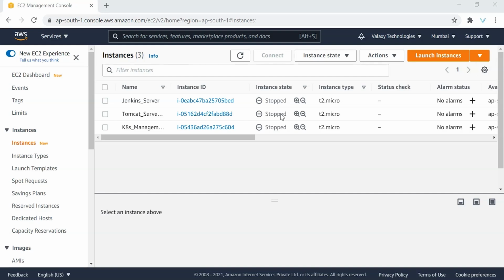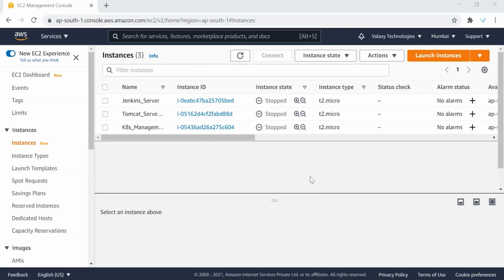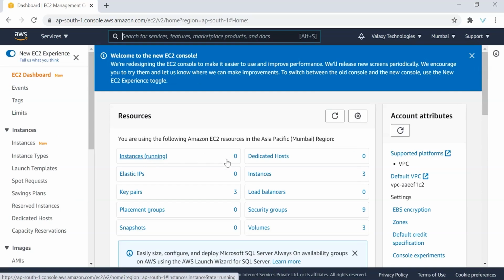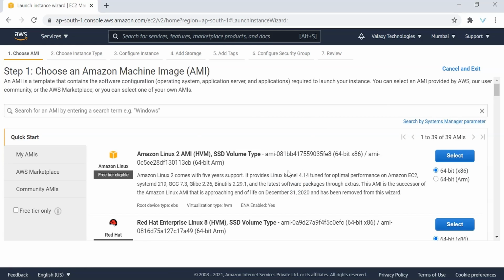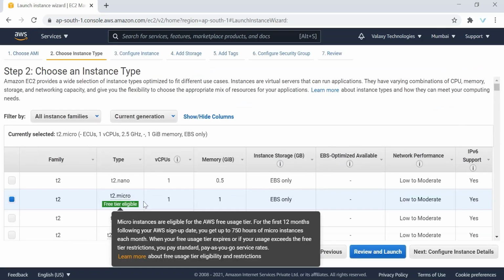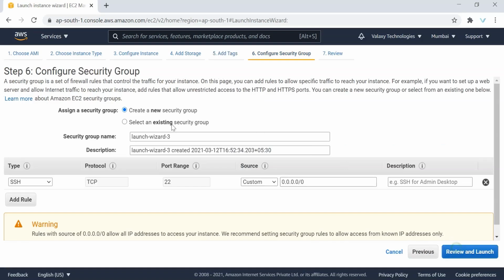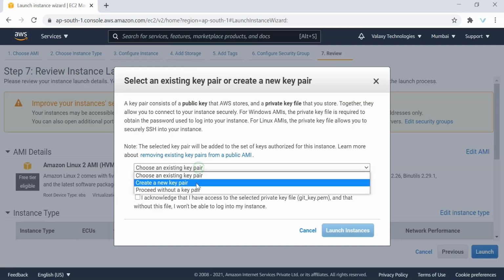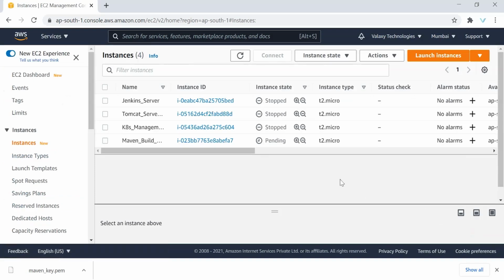Complete DevOps Course || 20. Prepare Maven Server